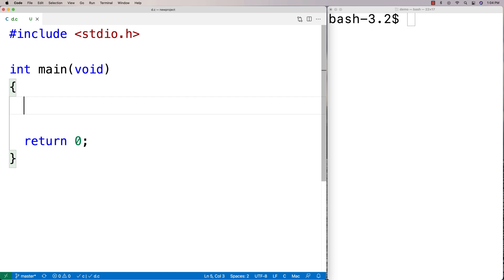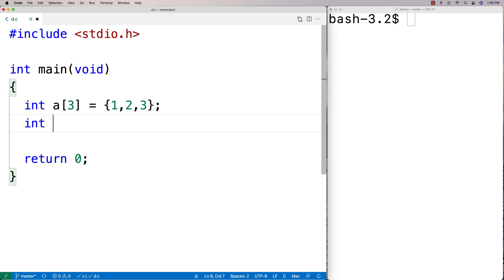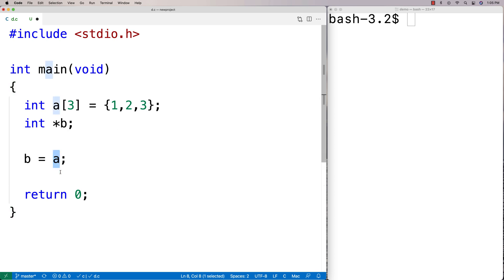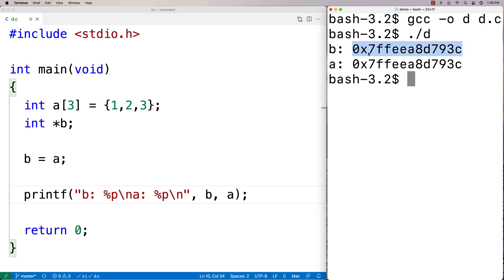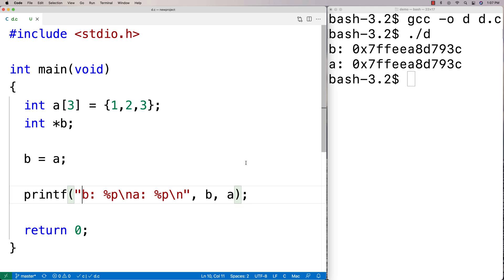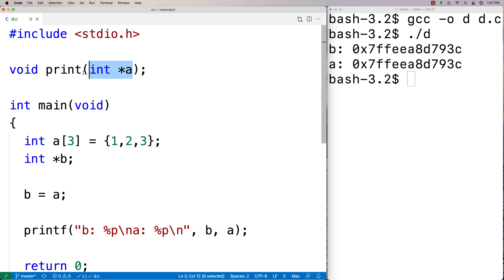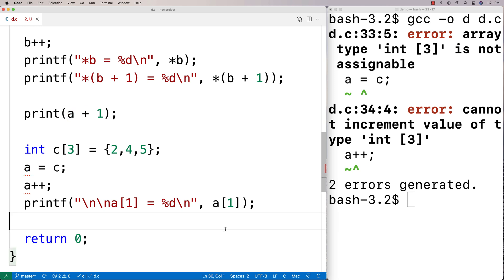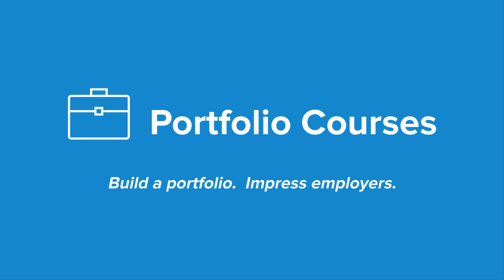Pointer Notation | C Programming Tutorial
An overview of using pointer notation in C. Source code to build a portfolio that will impress employers!